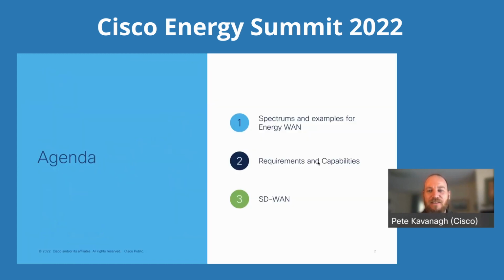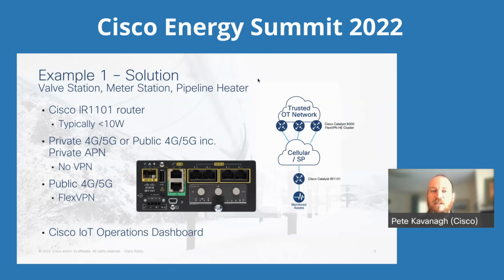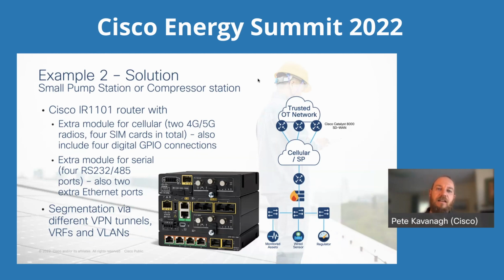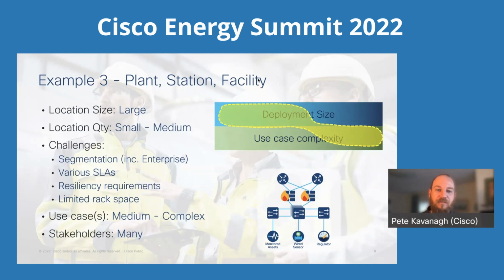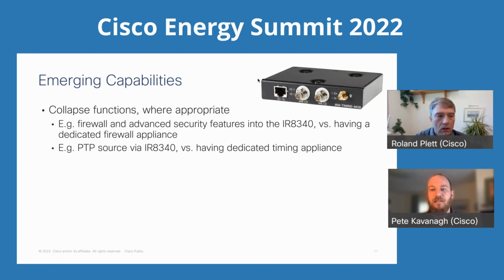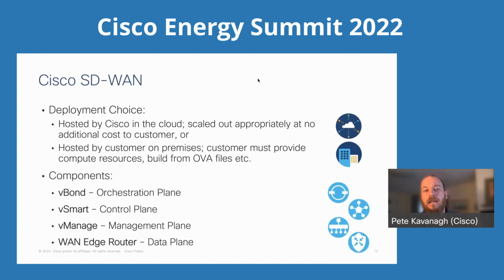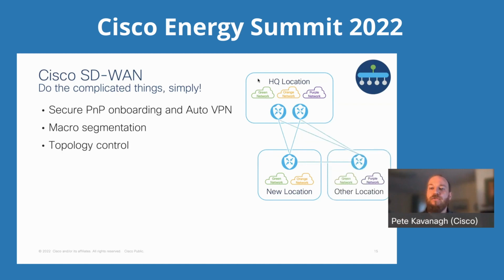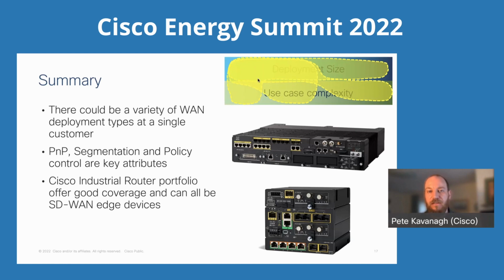Energy Summit: Scalable WAN and SDWAN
As an energy company grows and assets become more digitized the need to connect all sites becomes critical. Cisco has a wide range of tools to manage these connections. As the number of sites increases and multiple stakeholders require connectivity the WAN solution needs to be scalable and versatile enough to meet all requirements. Pete Kavanaugh takes us through a systematic approach to tier sites with solutions that fit each scenario and choose a management system that scales.

Timeline:
00:00 - Intro
02:00 - Spectrum of Deployments
03:00 - Kiosk or Cabinet Sites
06:02 - Small to Medium sized Sites
11:22 - Large Sites
13:53 - Common Requirements
17:08 - Emerging Capabilities
18:53 - Cisco SDWAN
24:29 - Deployment and Management
26:01 - Summary
30:05 - Close

This video is part of a series of recordings from the Energy Summit 2022. The full list of sessions is here:

Cisco's energy uses:
Energy: cs.co/oilandgasportfolio